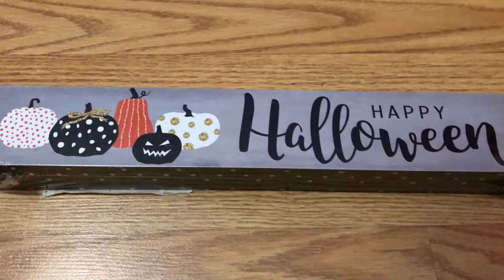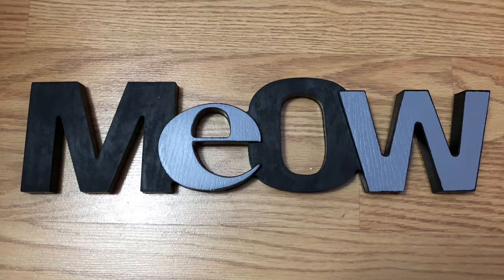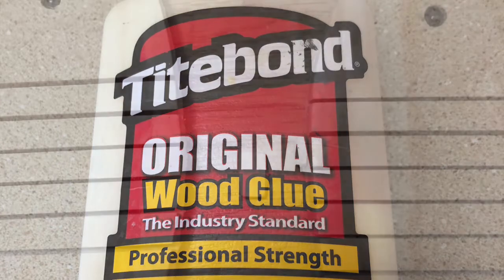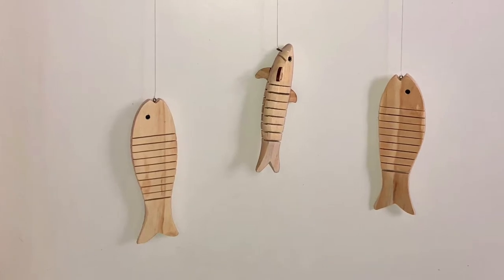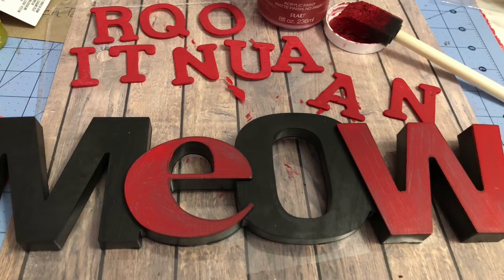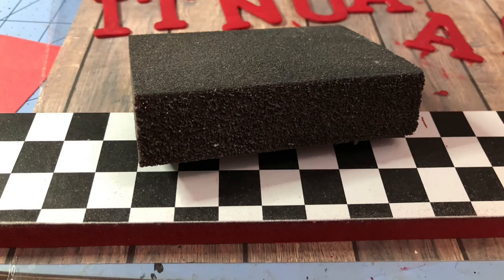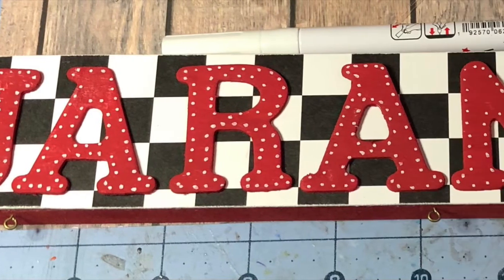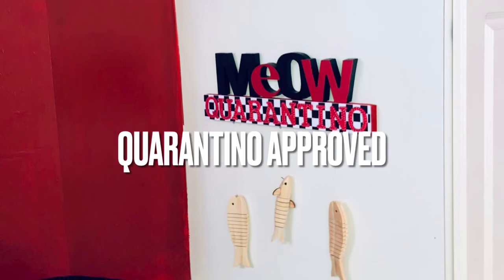DollarTree DIY Kitty Corner Decor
Just giving Quarantino some decor near his water/food bowls so he stops messing with Heinekens Memorial space!  It’s been a year and I still miss that pooch.  He definitely left a hole in my heart that Quarantino is slowly filling 💔